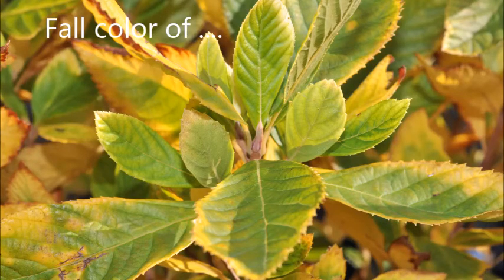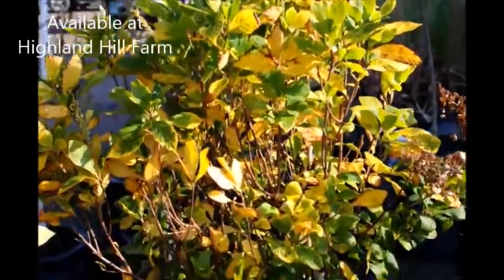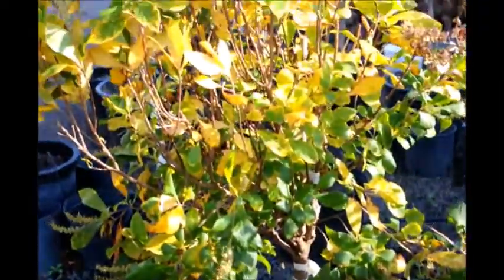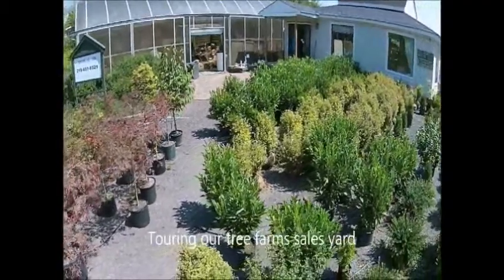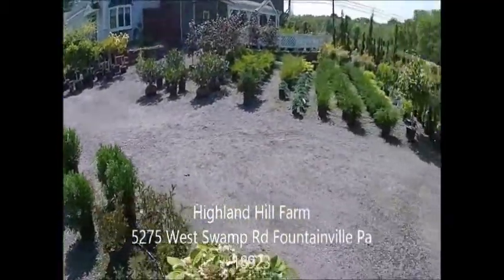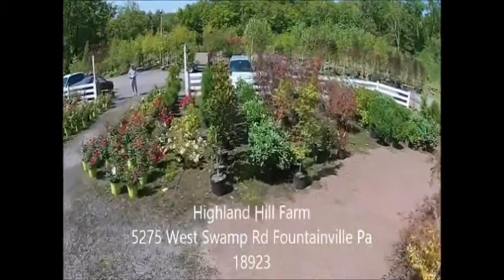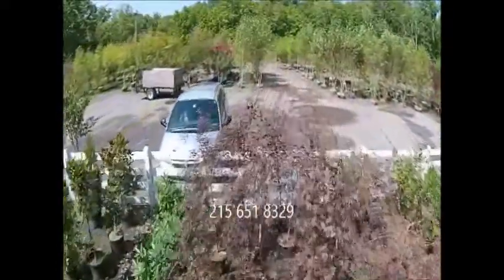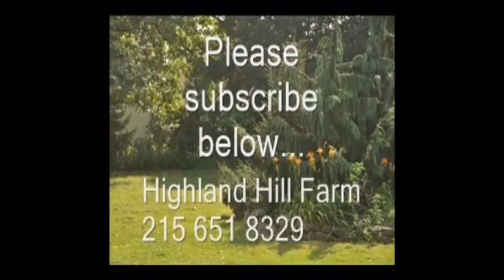Amazing Fall Colors of Summersweet